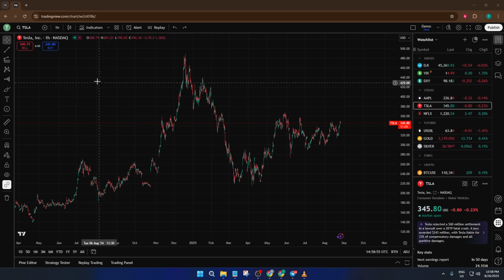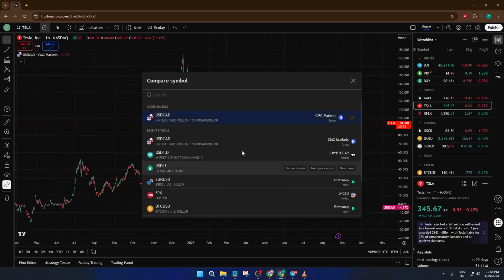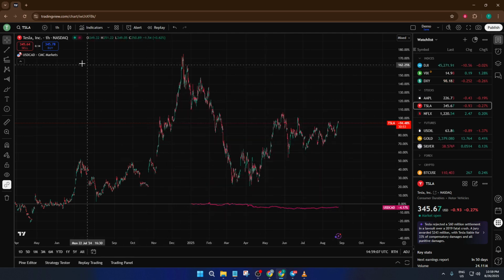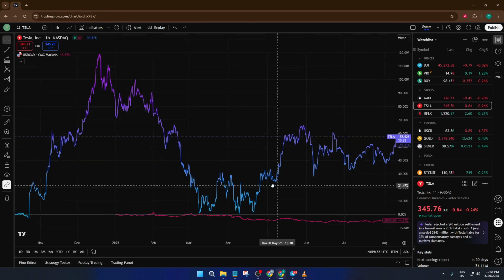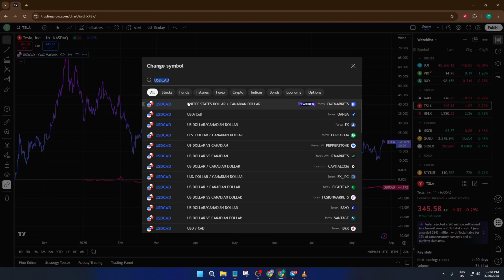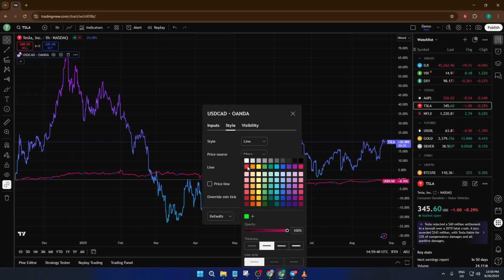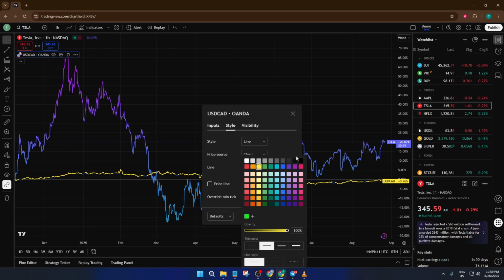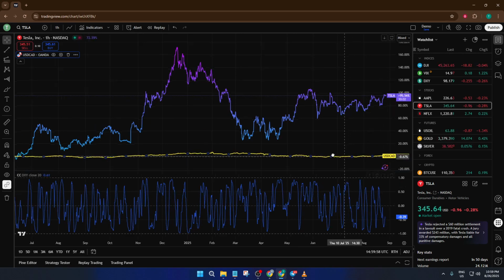How To Trade Market Correlations In TradingView in 3 Minutes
Learn how to trade Market Correlations In TradingView with a clear walkthrough of the TradingView tools involved. This tutorial focuses on finding the right controls, configuring the trade or position correctly, and reviewing the setup before taking action.

In this video, you'll learn how to:

✅ Set up Trade Market Correlations In TradingView correctly